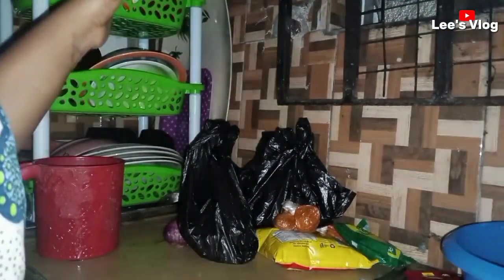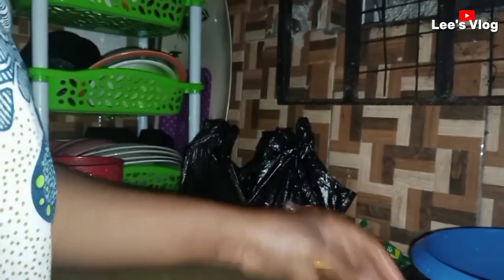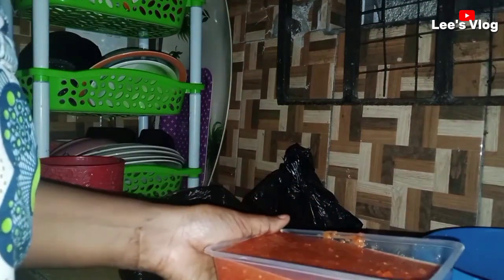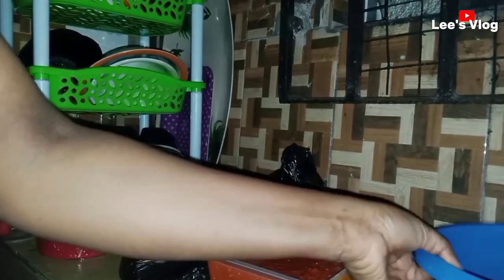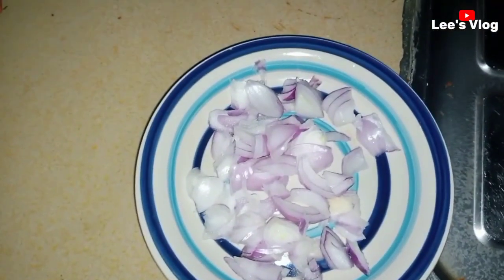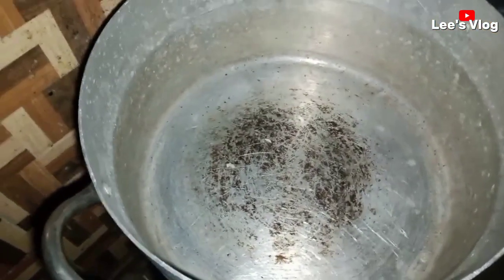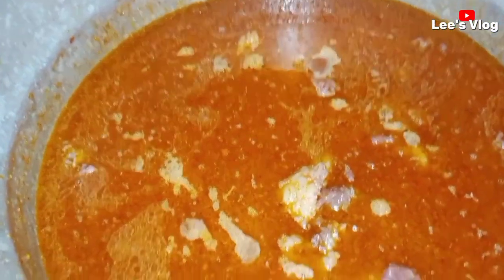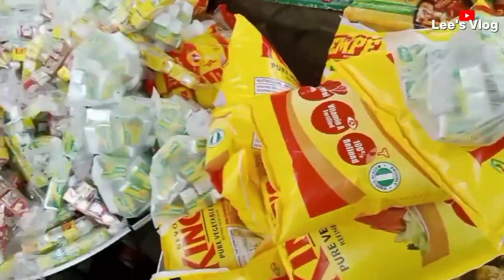Cooking Vlog: Cook Party Jollof Rice With Me + Mini Market Vlog | Living In Nigeria 🇳🇬